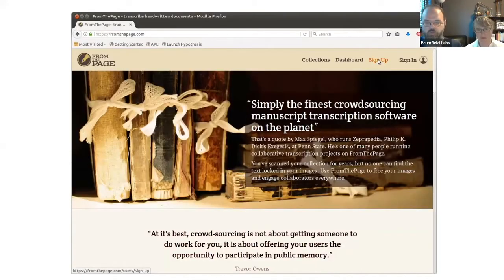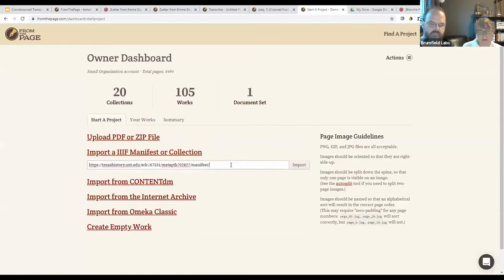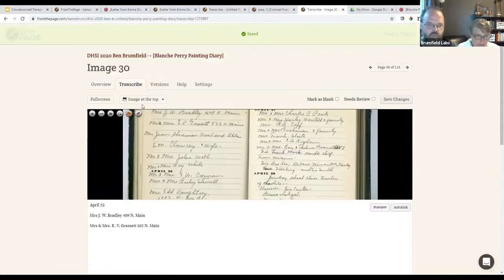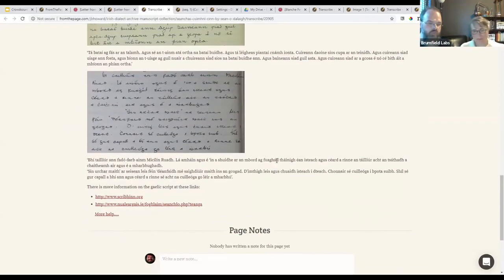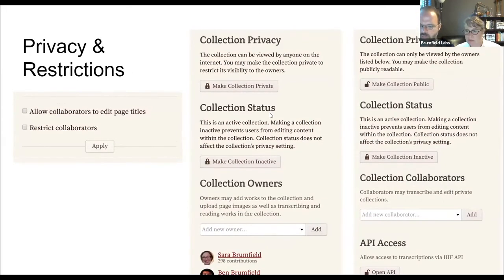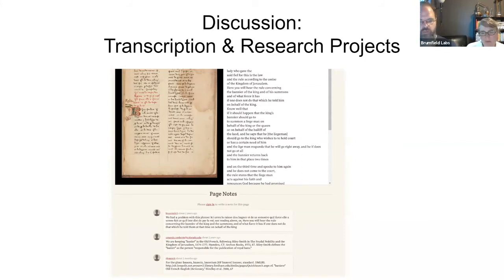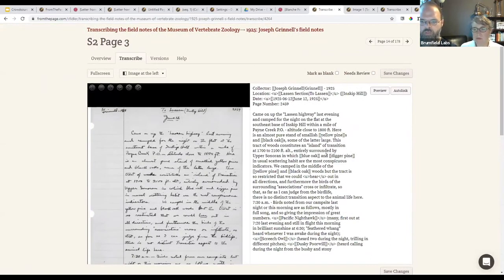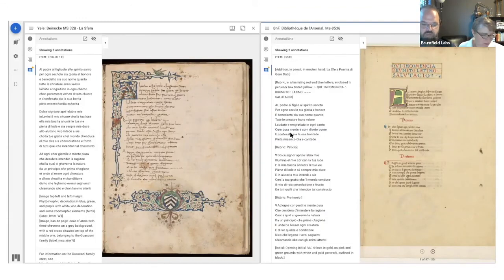FromThePage - hands on tutorial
The longer version includes pauses for people to keep up with the tutorial and some extra questions.